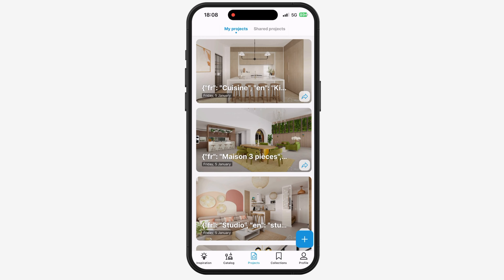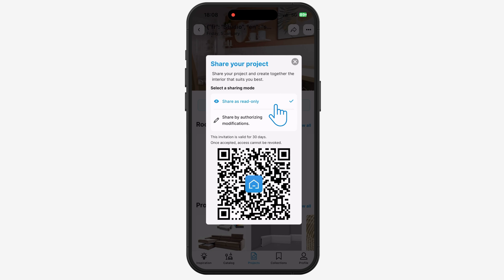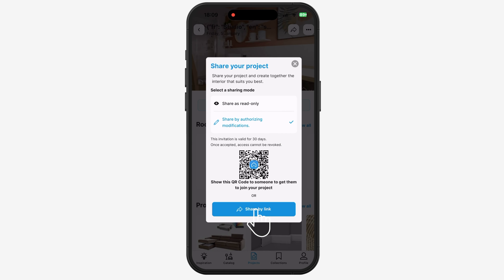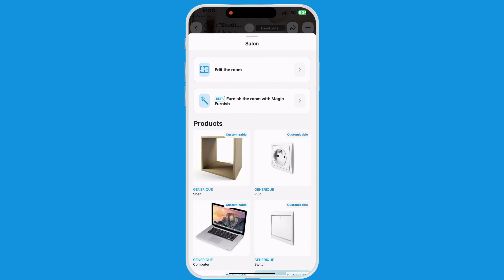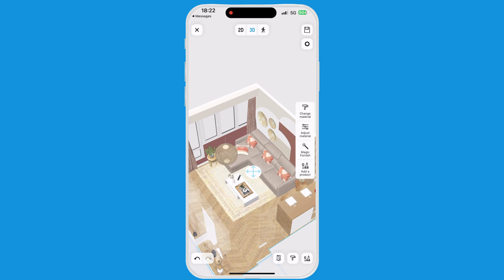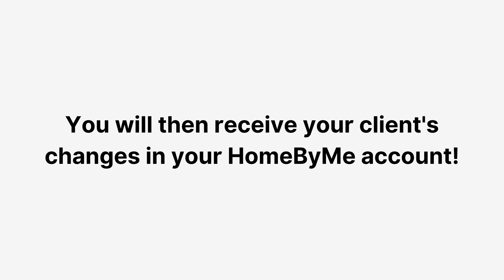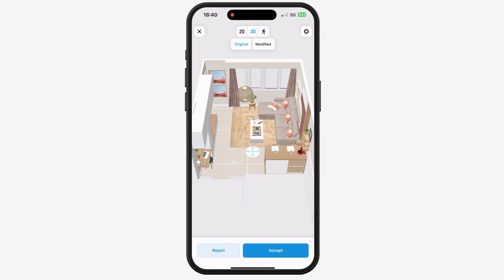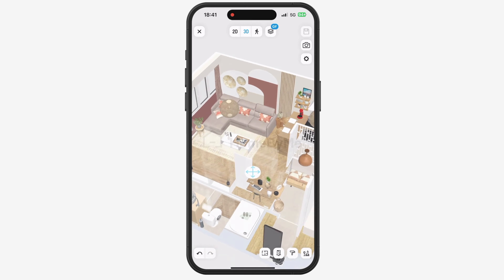New Feature on HomeByMe Mobile App: How to collaborate with others on HomeByMe to edit a 3D project?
You can now collaborate with others on a 3D project with the new Share and Collab functionality available on the HomeByMe mobile app! In this video, we explain how to use this new feature available on the mobile version of HomeByMe!

Do you want to make your own interior design project, easily and for free?

How to create a 2D or 3D perspective rendering with the new "topviews" feature on HomeByMe?